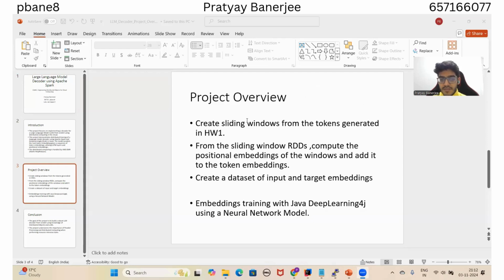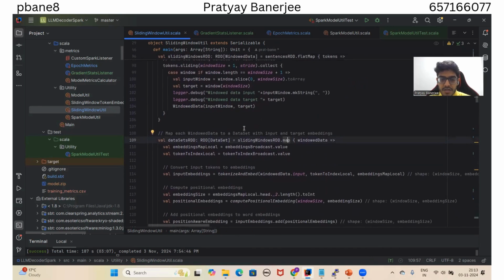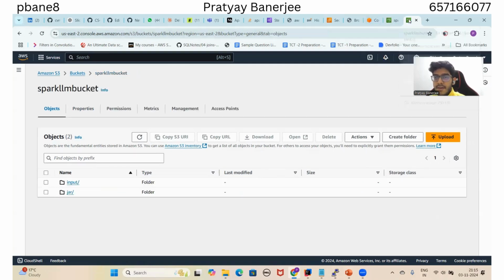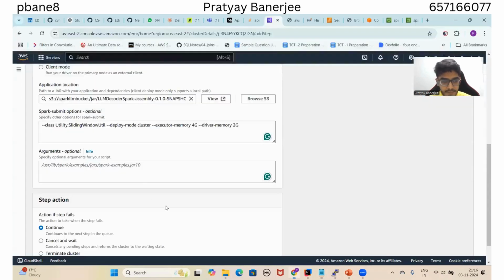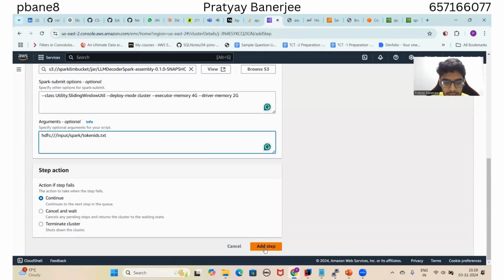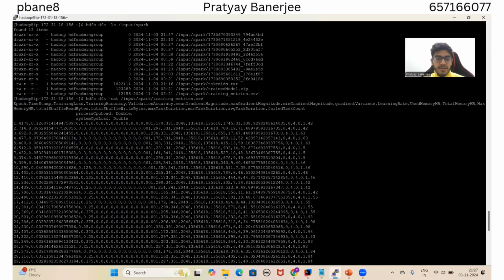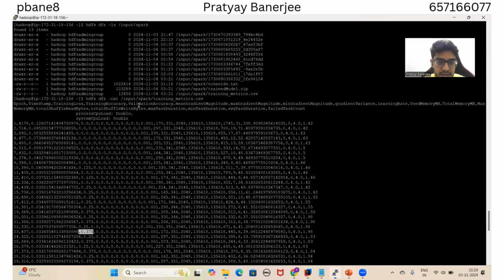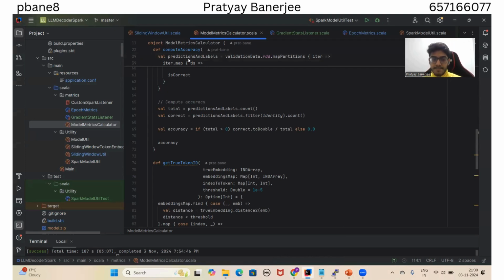LLM Decoder using Apache Spark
This video has been created for the submission of HW2 for CS441 taught by Prof. Mark Grechanik and TA Vasu Garg.